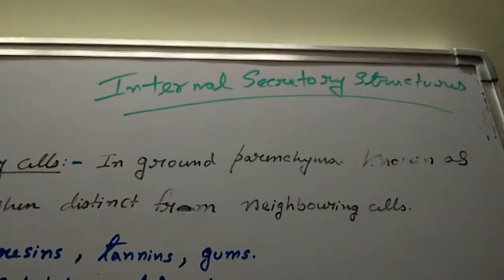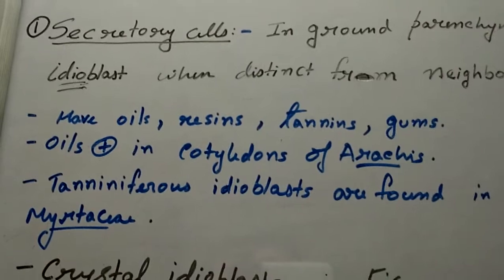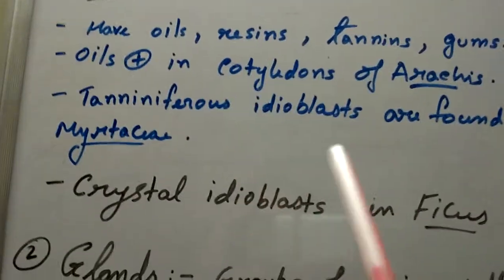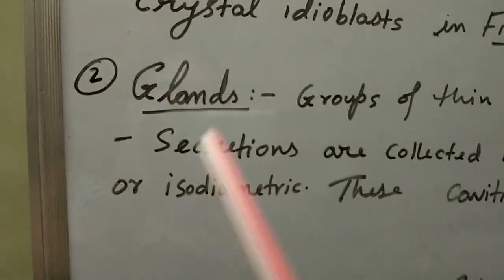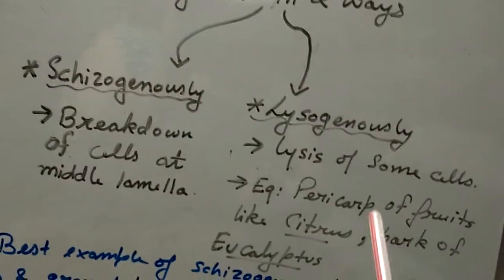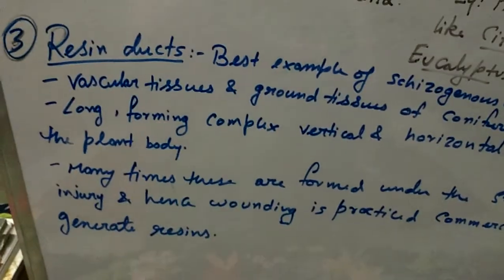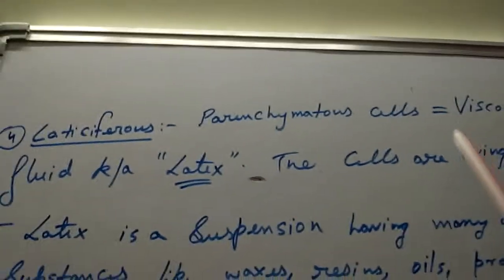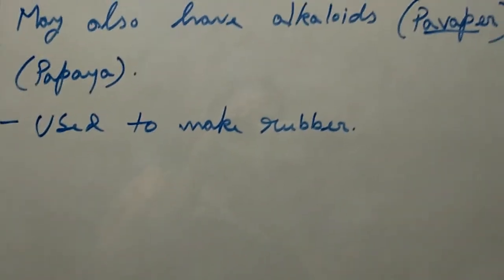internal secretory structures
and the final type of plant secretory structures. These r very imp. n commercially exploited for our demands.There r  some imp. categories under internal secretory structures. I hope it helps